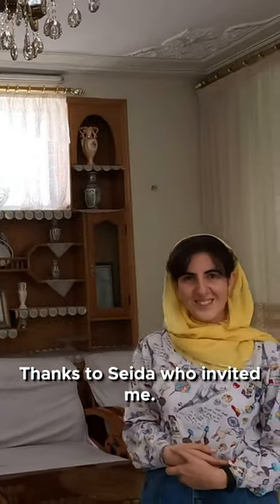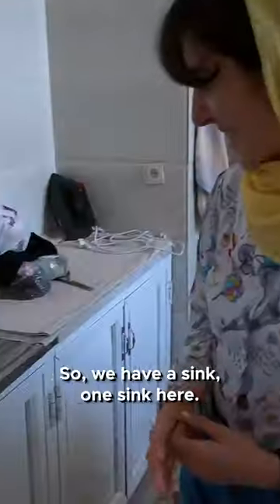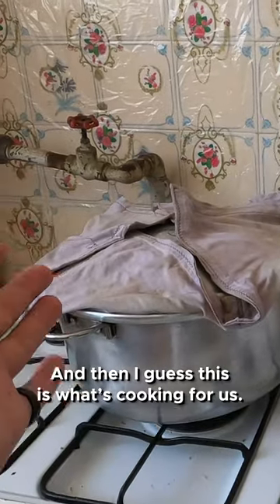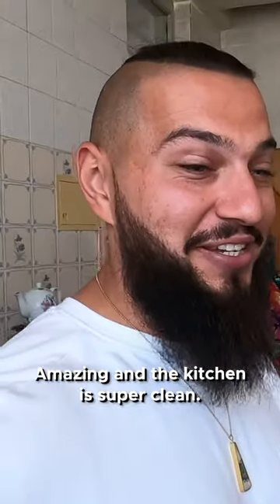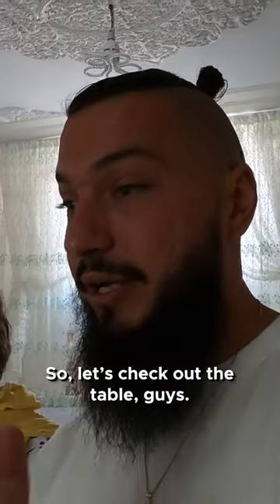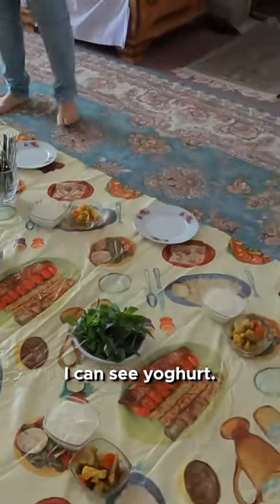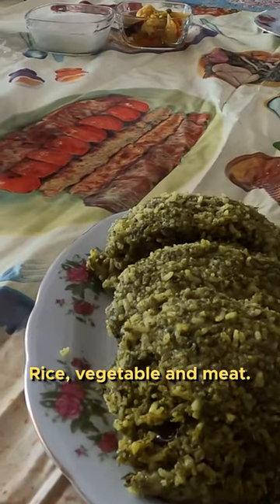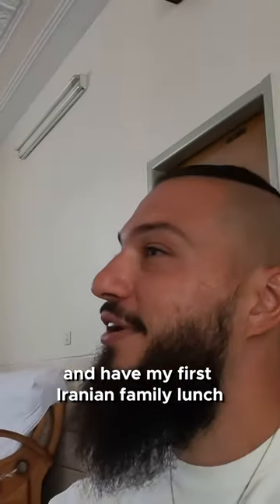This is What Persian Family Kitchen Looks Like in Iran 🇮🇷